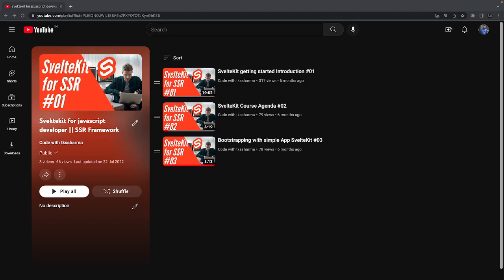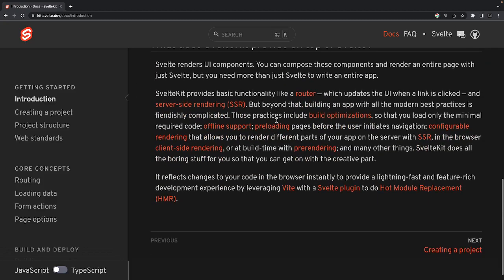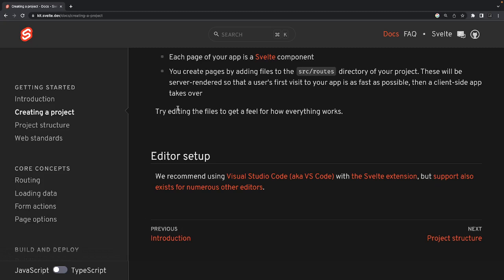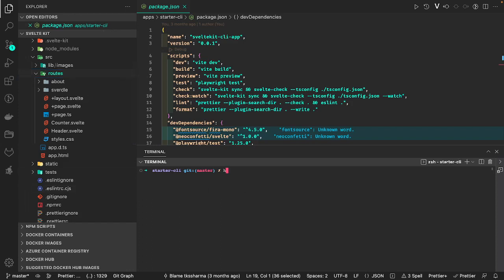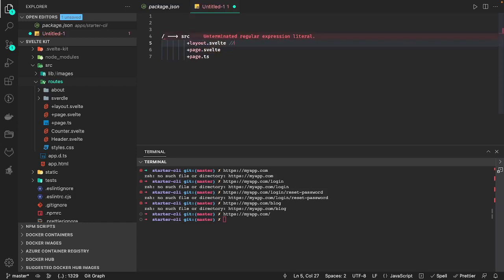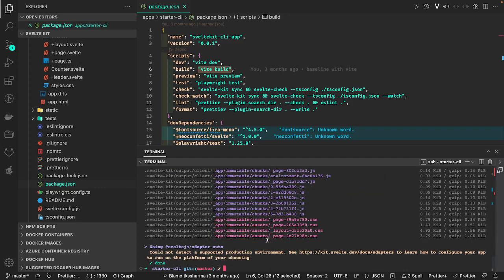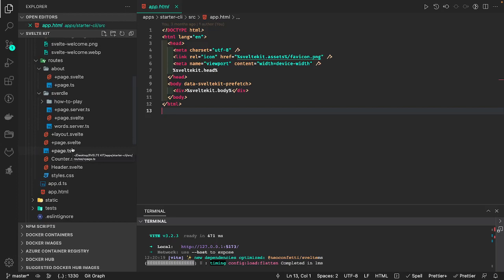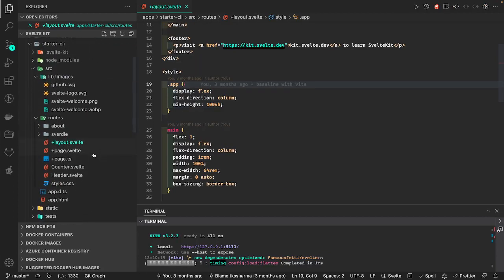Sveltekit course getting ready #2023 #04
00:00 Introduction
01:50 different SSR frameworks
03:20 Github Repo
04:20 project structure
04:50 starter application
07:25 page based routing
09:45 build and run application
13:00 layouts and page components

- slots
-  sandbox examples
- Http Requests
- Deploying App
- Additional Parts